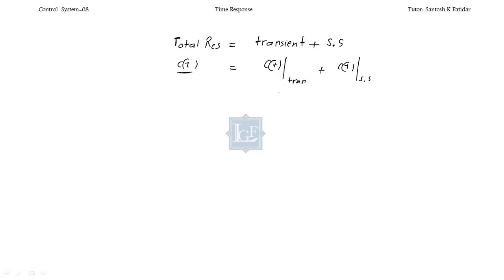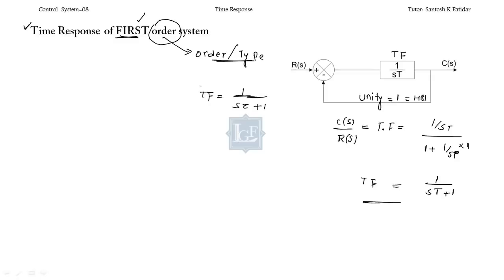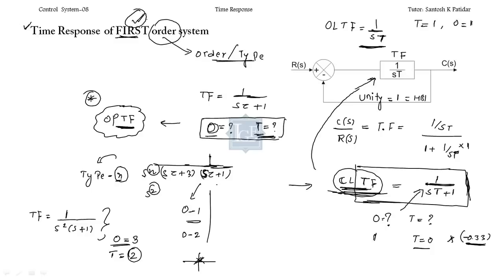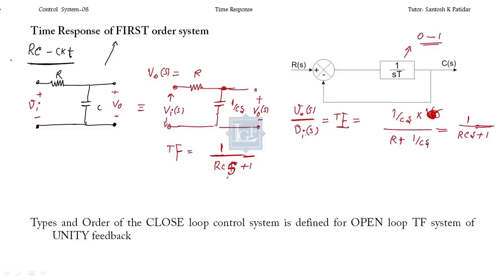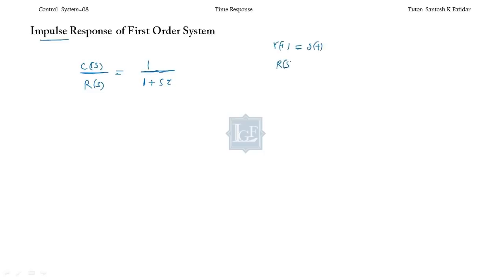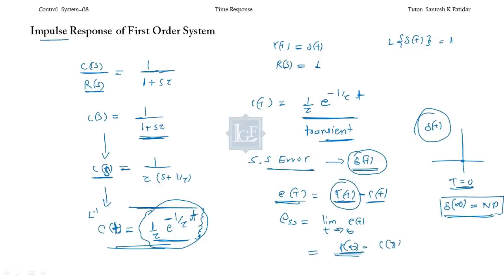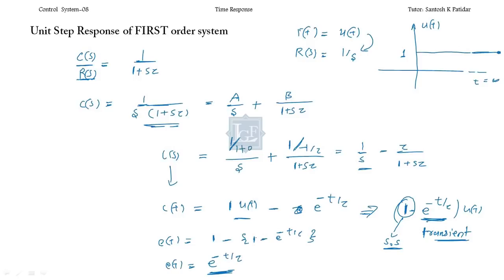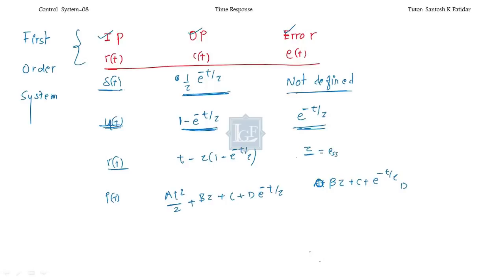Lec 08 Time Response of first order system